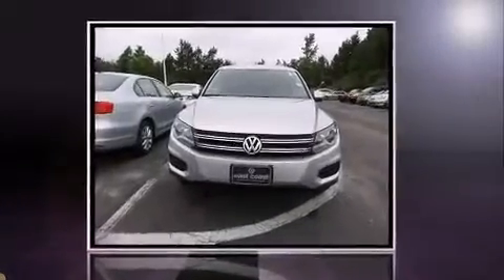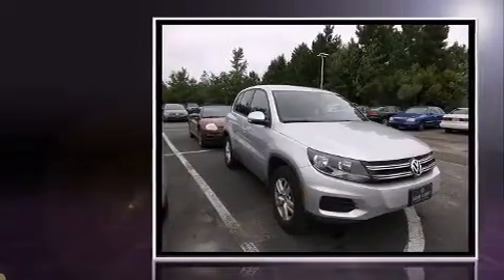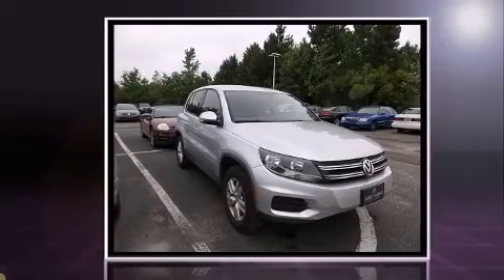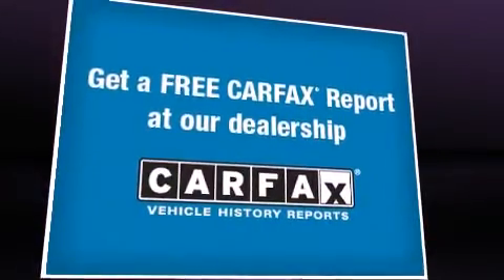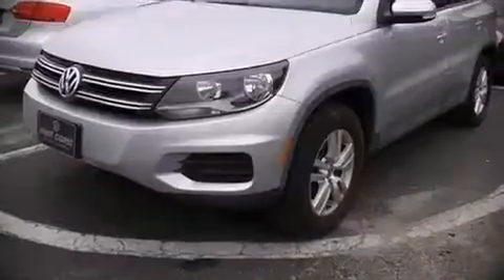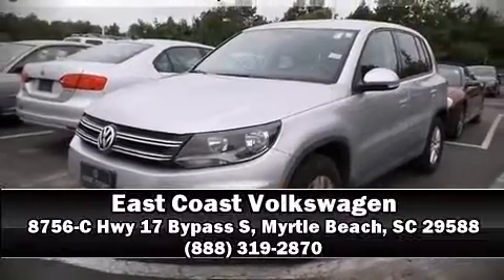2012 Volkswagen Tiguan LE in Myrtle Beach, SC 29588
8756-C Hwy 17 Bypass S

Climb inside the 2012 Volkswagen Tiguan. With less than 10,000 miles on the odometer, this 4 door sport utility vehicle prioritizes comfort, safety and convenience. Smooth gearshifts are achieved thanks to the 2 liter 4 cylinder engine, and for added security, dynamic Stability Control supplements the drivetrain. A turbocharger is also included as an economical means of increasing performance. All of the premium features expected of a Volkswagen are offered, including: front and rear reading lights, variably intermittent wipers, heated seats, telescoping steering wheel, turn signal indicator mirrors, power windows, and more. Audio features include a CD player with MP3 capability, and 8 speakers, providing excellent sound throughout the cabin. Volkswagen ensures the safety and security of its passengers with equipment such as: head curtain airbags, front SIDE impact airbags, traction control, brake assist, a security system, and 4 wheel disc brakes with ABS. Our experienced sales staff is eager to share its knowledge and enthusiasm with you. We'd be happy to answer any questions that you may have. Stop in and take a test drive!